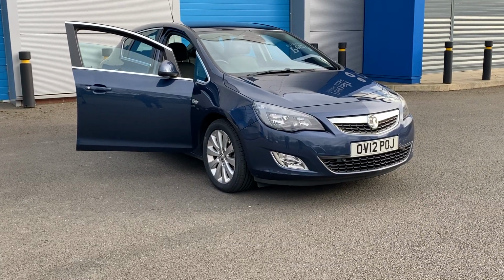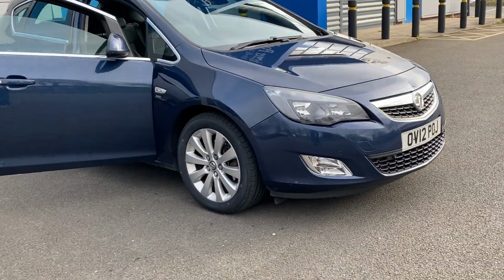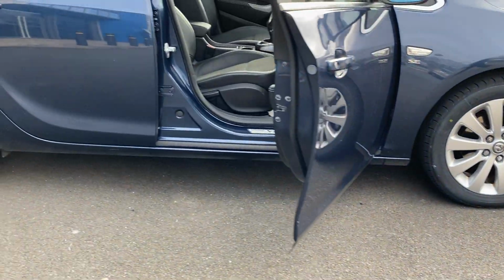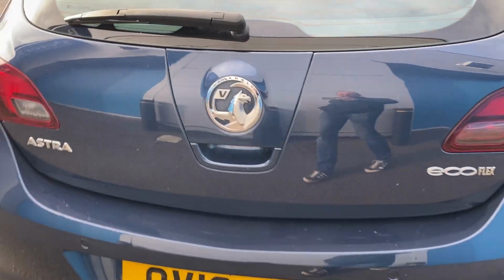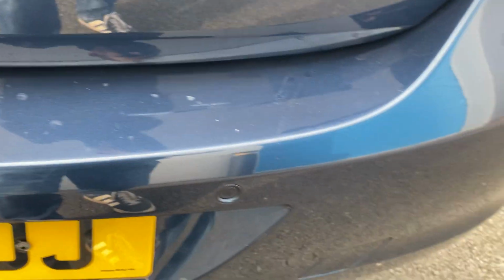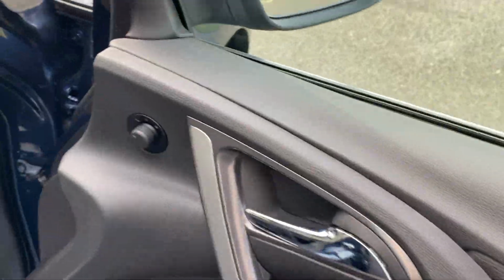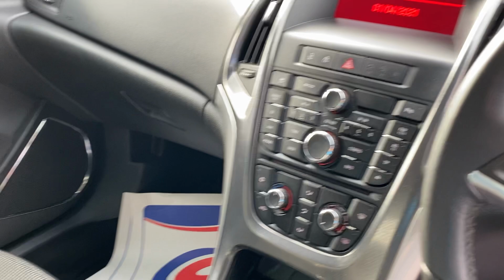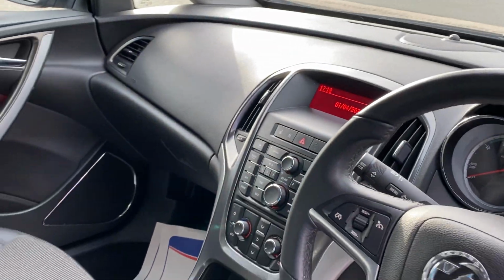Vauxhall Astra 1.7 CDTi ecoFLEX 99g SE (s/s) 5dr 2012 (12) 111,961 miles DieselManual ZERO ROAD TAX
Not our usual stock as taken in part exchange but is in Excellent Condition with a Full Service History, CAMBELT has been replaced. ALLOY Wheels, CRUISE Control, Electric Windows, Electric Mirrors, Remote Central Locking, MOT 03/22. 2 KEYS, GUARANTEED Mileage, HPI CLEAR CERTIFICATE, Any inspection welcome, CAN BE VIEWED INSIDE so can be fully inspected in any weather. Open 7 days. Please call for viewing 8am to 8pm. Located in Sutton Coldfield Near Birmingham, Easy to Find. We work on Very HIGH & FAST turnover, so our cars are PRICED LOW, 5 Days Drive Away Insurance available (Please enquire first) DEBIT, CREDIT CARDS ACCEPTED, READY TO DRIVE AWAY TODAY. Post Code B76 9QN